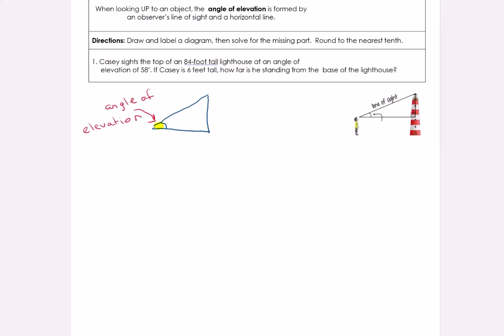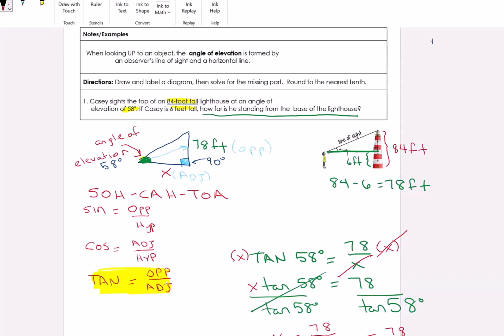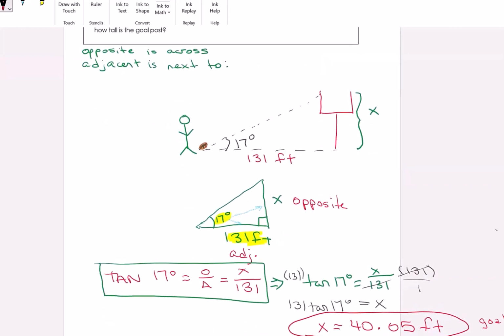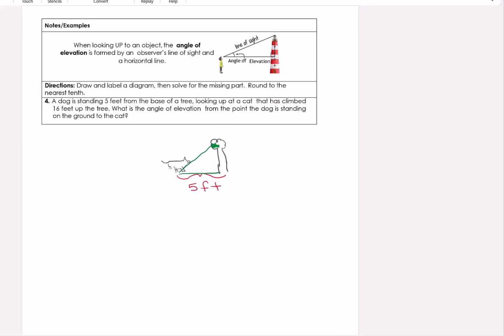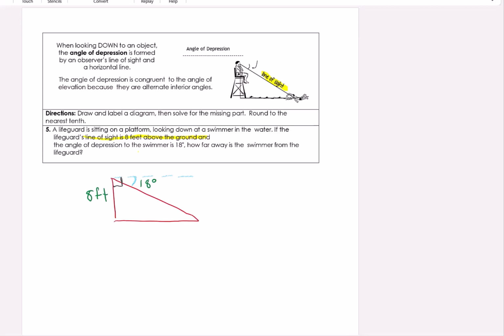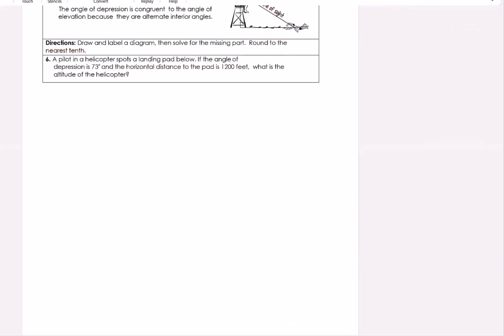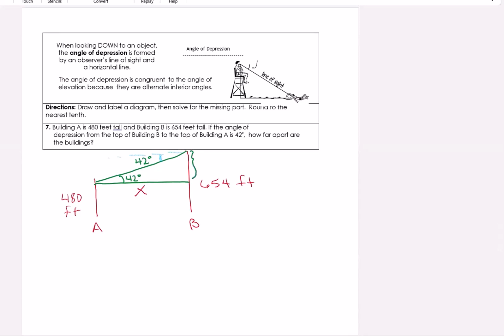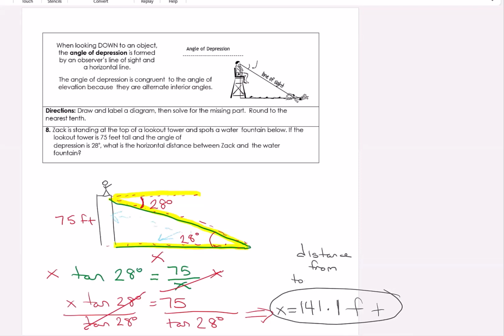Angles of elevation and depression